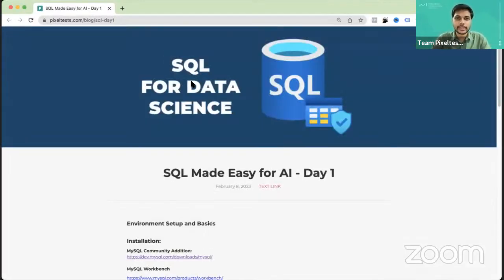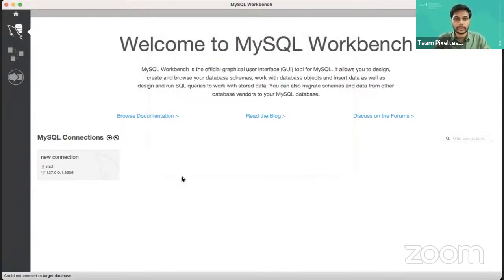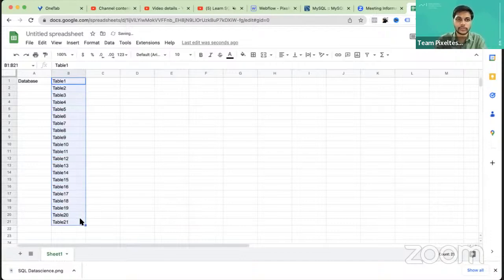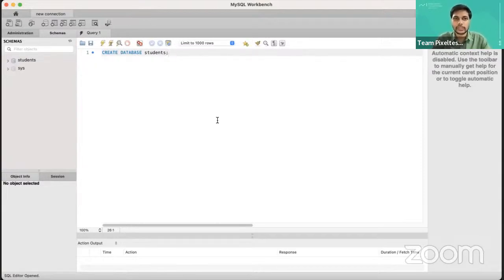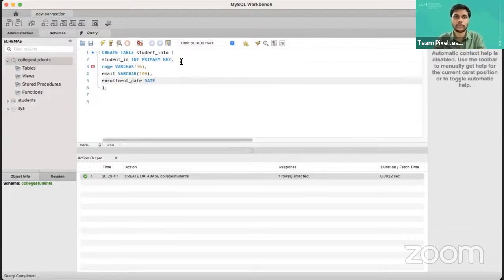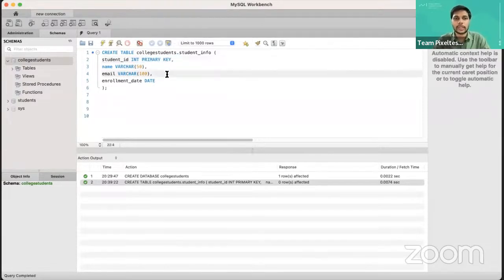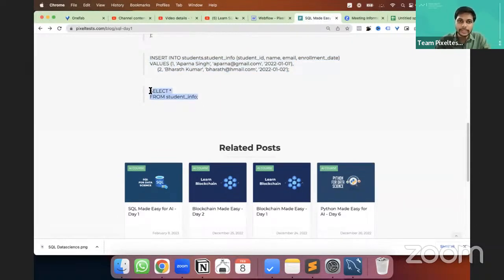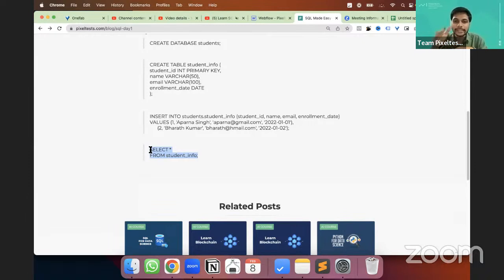Learn SQL for Artificial Intelligence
3 secrets to securing a high paying Blockchain and Artificial Intelligence job with resume mastery!